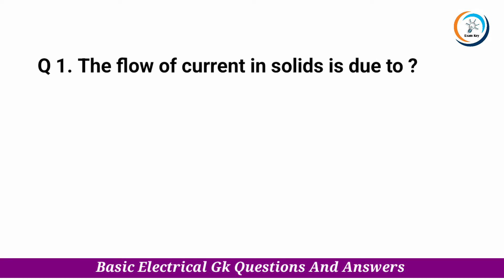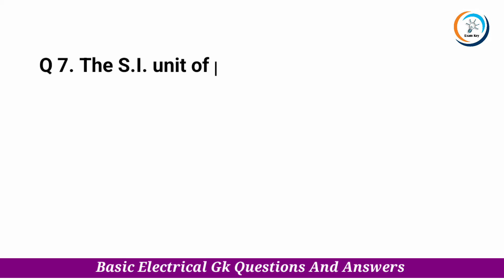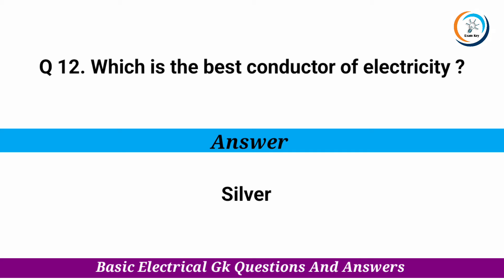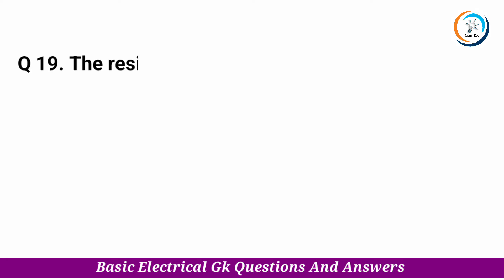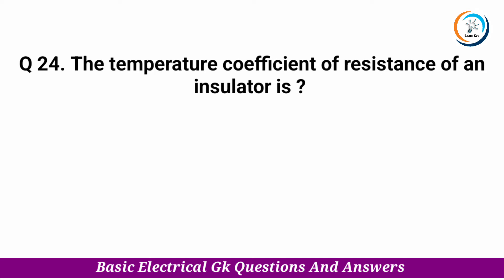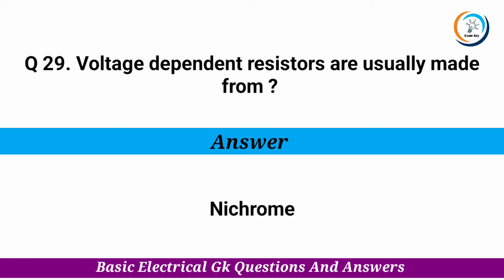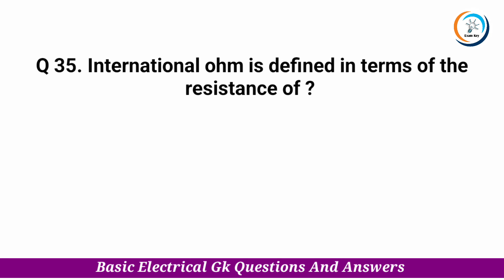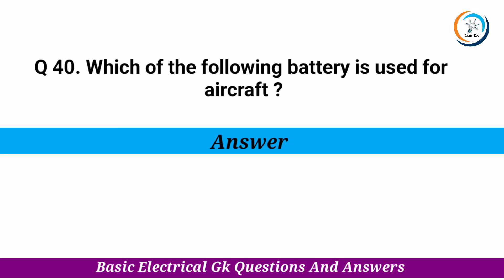Basic Electrical Gk | 50 Most important gk questions and answers | General knowledge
50 most important gk
50 Most important gk questions and answers
general knowledge
general knowledge quiz
100 gkquestions
electrical gk
basic electrical gk
basic electrical gk questions
electrical engineering class
electrical engineering course
diploma electrical engineering
electrical multiple choice questions
100 electrical gk
Kids gk
Current affairs
Current Affairs gk
indian gk questions
india gk in english
electricity
electric generator
electric motor
electric transmission
electric equipment
general knowledge by exam key
General knowledge
electrical engineering class
electrical engg
Gk
gk video
gkquestions